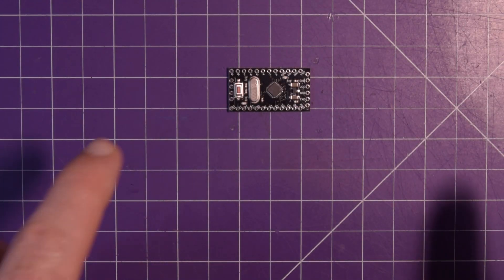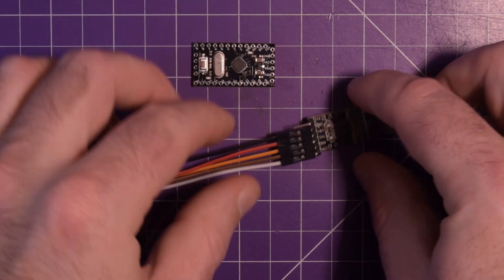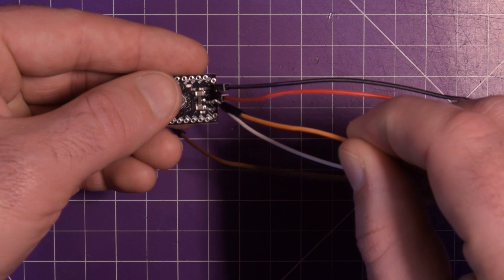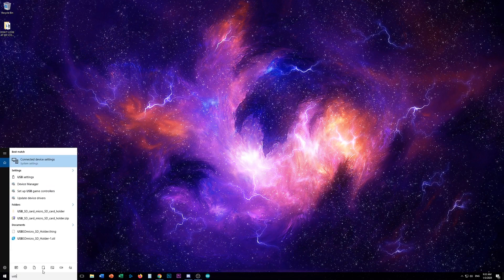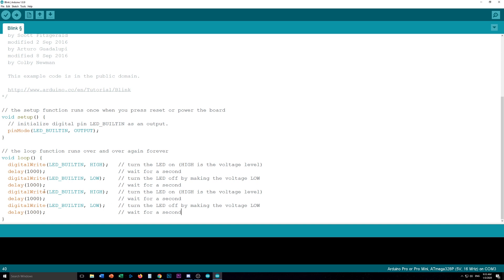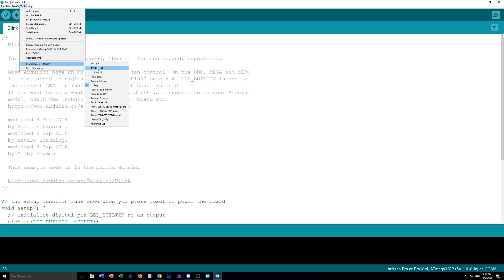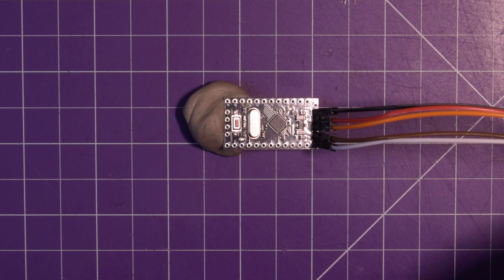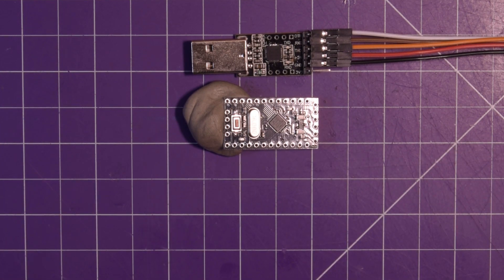Arduino Basics - #5 - Programming A Pro Mini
Just a quick video showing you start to finish how to program an Arduino Pro Mini.

Since the Pro Mini does not have on board USB, you will need an external programmer. In this video I use a a CP2102 available cheaply on EBay.